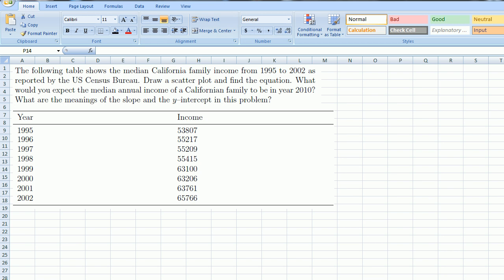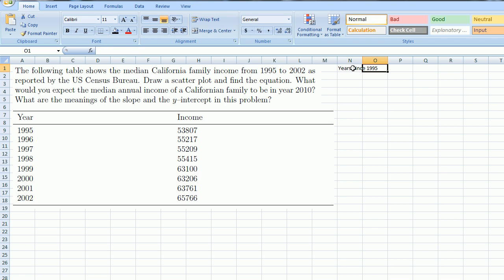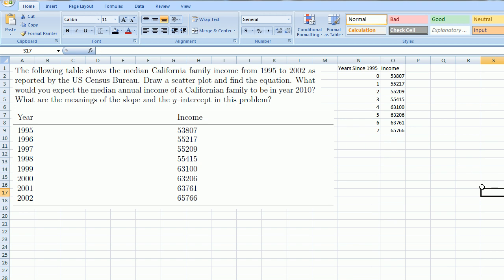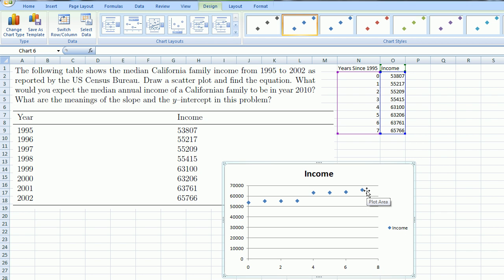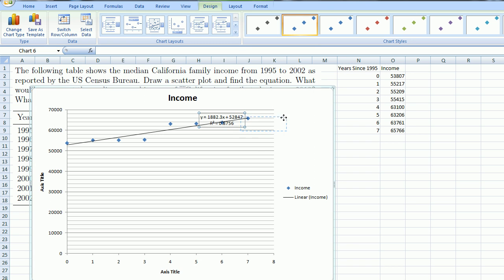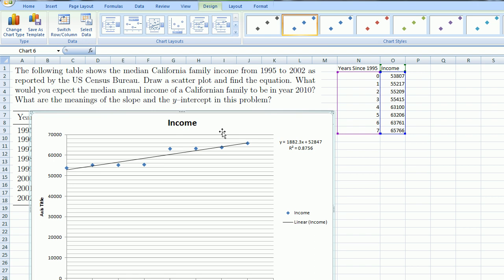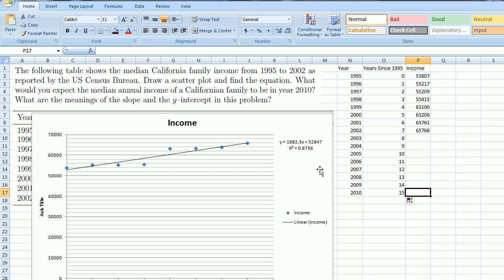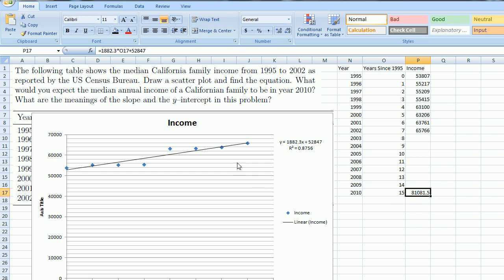Fitting a line to data | Regression | Probability and Statistics | Khan Academy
Courses on Khan Academy are always 100% free. Start practicing—and saving your progress—now